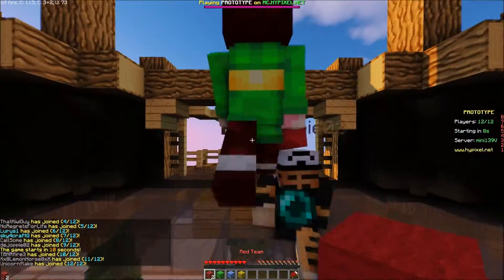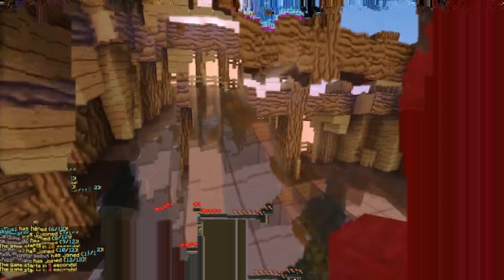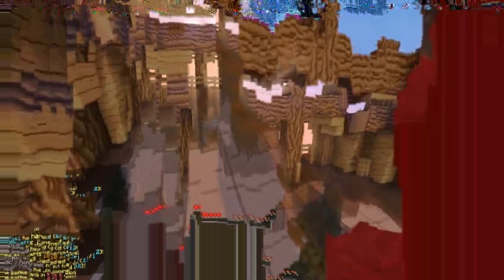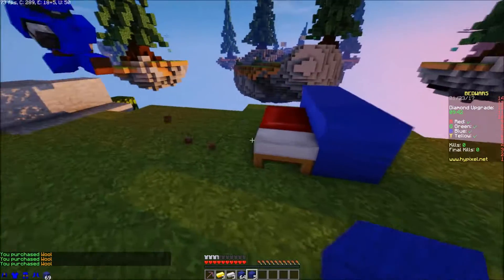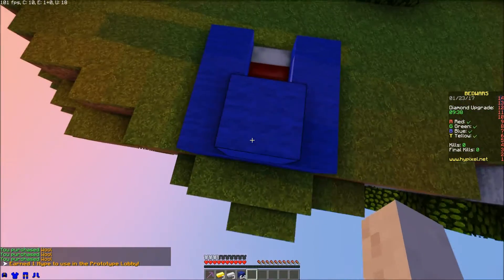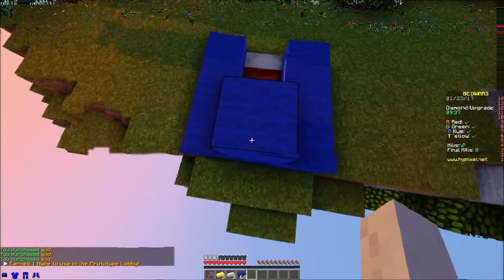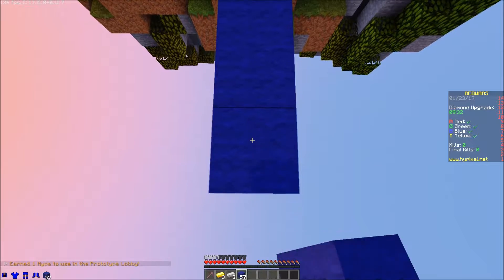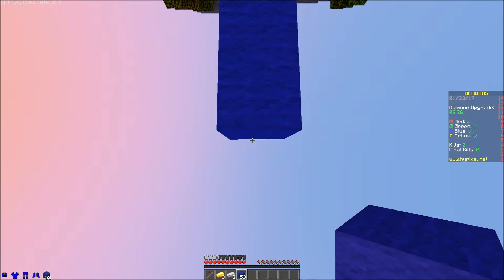Minercraft Bed Wars - THIS TIME WITH SHADERS!